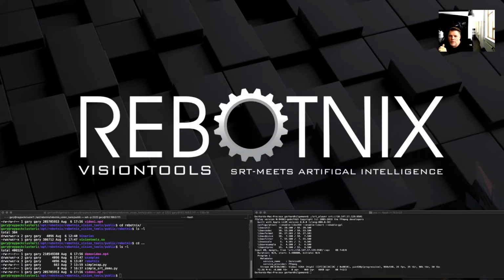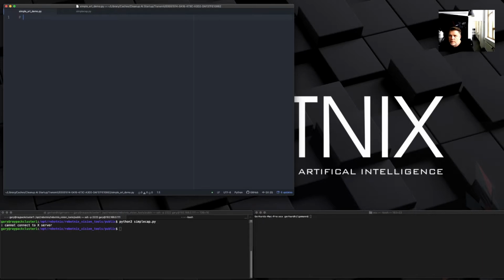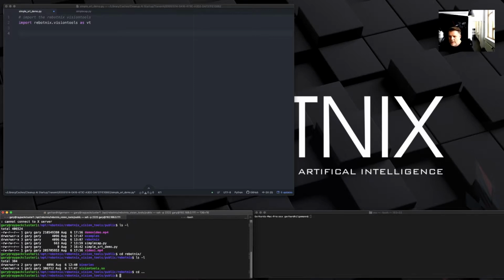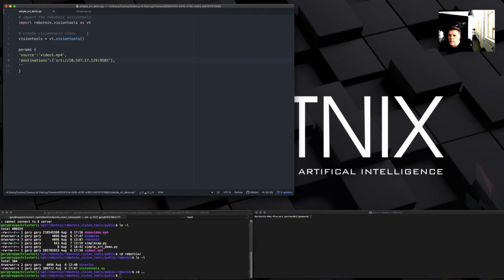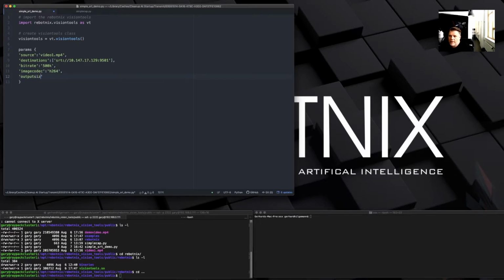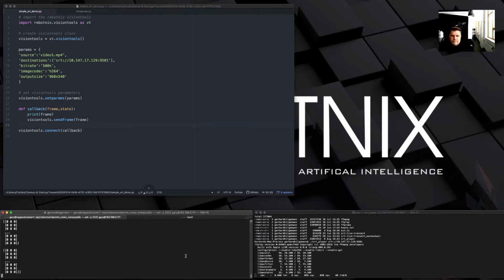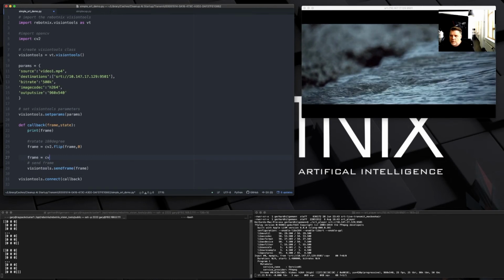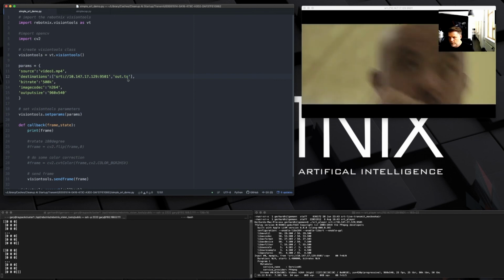rebotnix visiontools - SRT meets A.I.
The rebotnix visiontools enable data scientist who is focused on image and video processing to achieve a completely new speed during the development of their customer product and realtime workflows. The new toolchain runs on desktop X86, ARM 64 BIT, NVIDIA desktop GPU as well on all NVIDIA Jetson platform. Based on Haivision SRT protocol, there are now completely new possibilities such as A.I. models that can now exchange data, audio, and video securely and stably. information